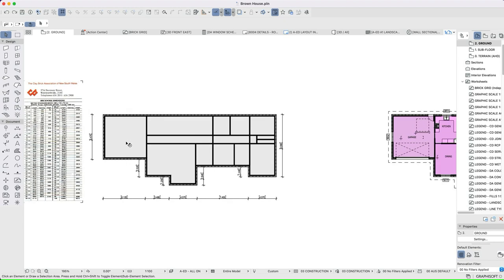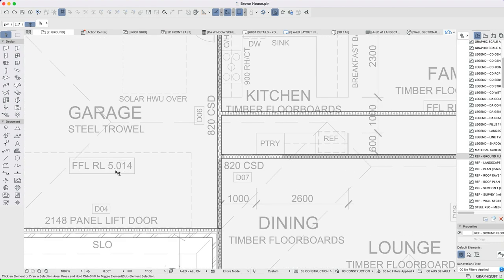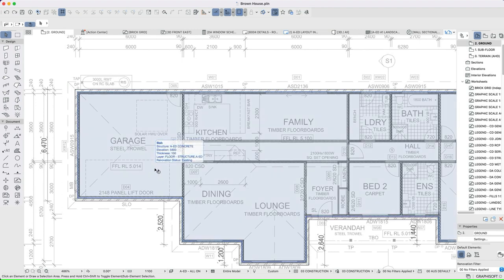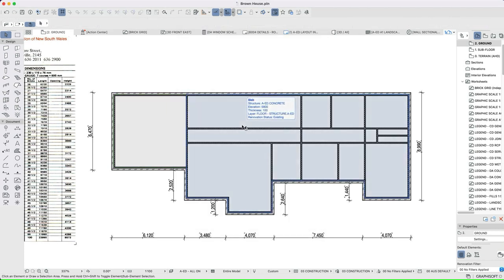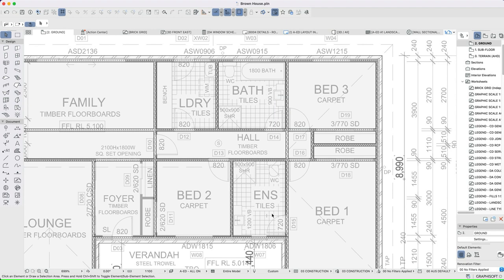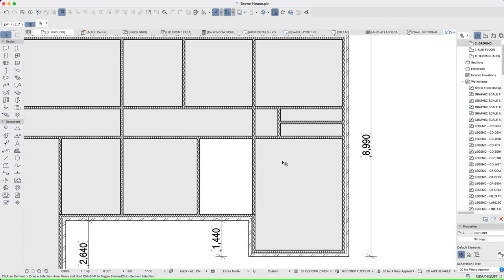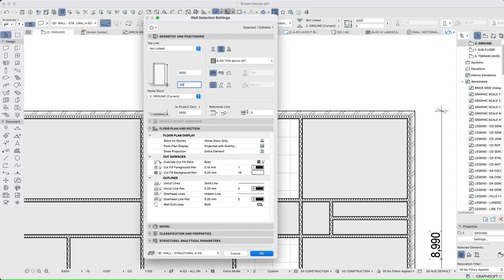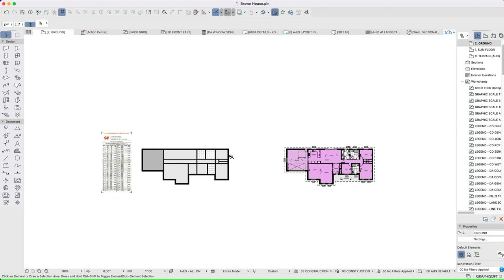ARCHICAD 25 MODELLING - 06 SLAB SPLITING & SUBTRACTION